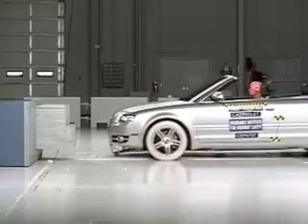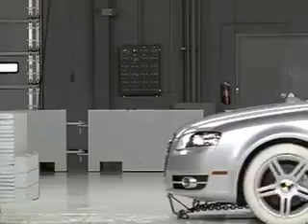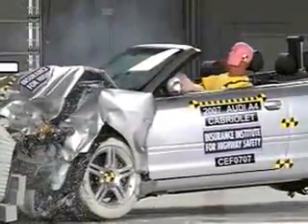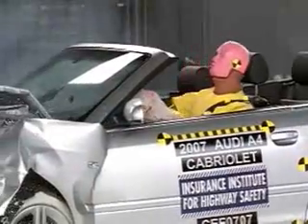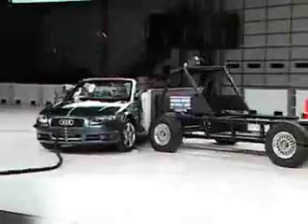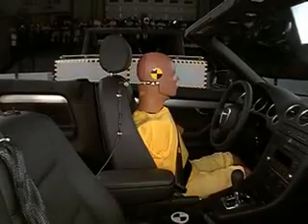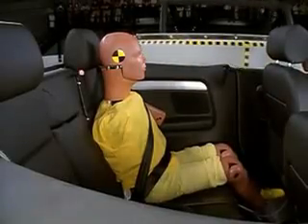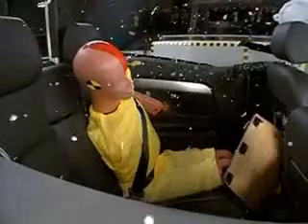267. 2003-2009 Audi A4 Cabriolet crash test - Consumer Reports Video Hub